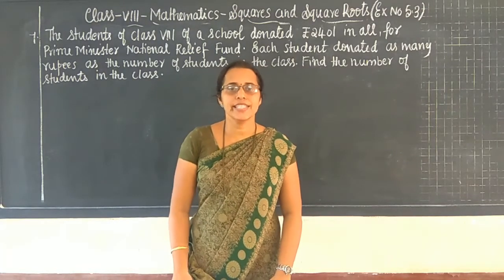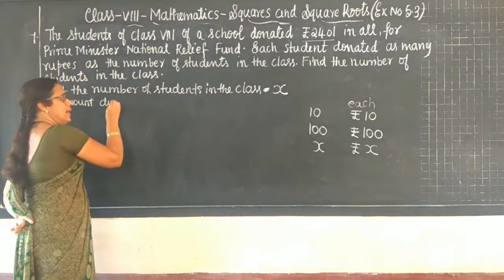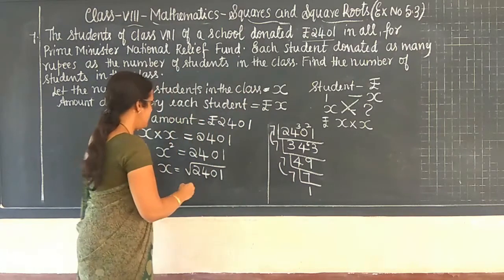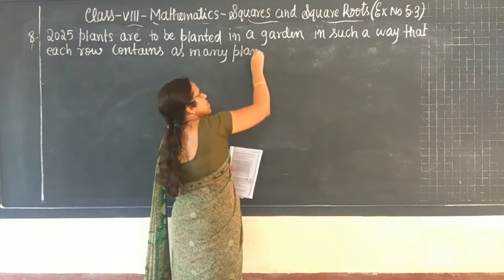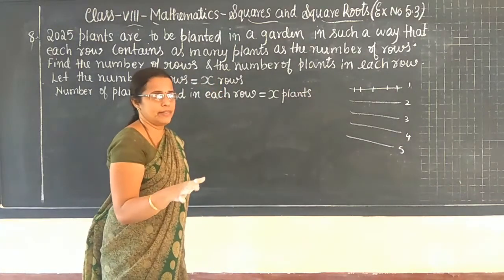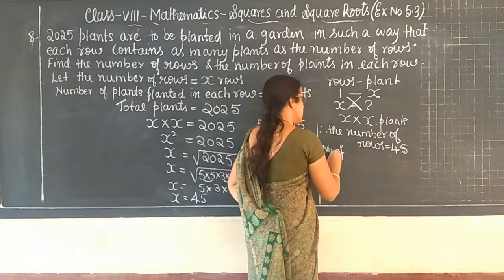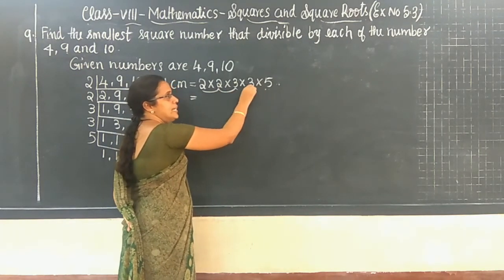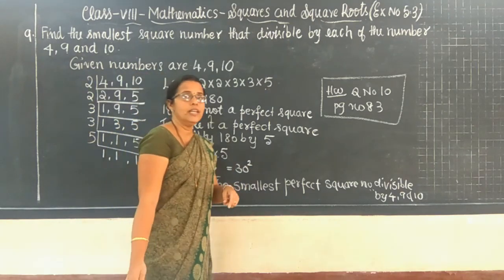8th std Mathematics 20/01/21